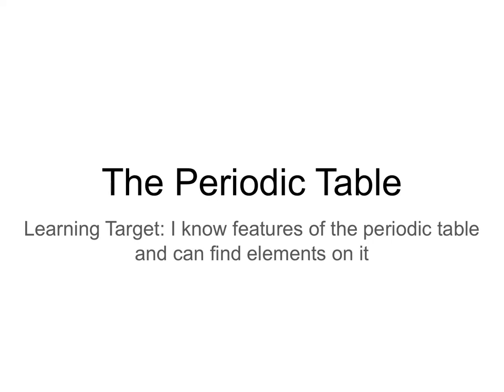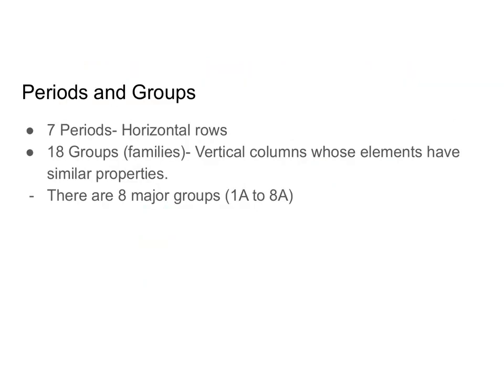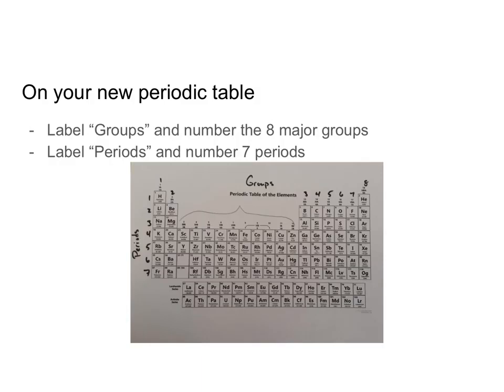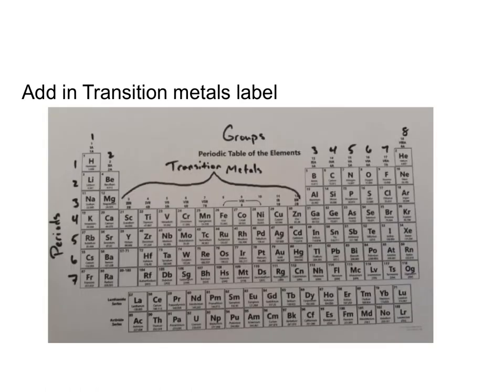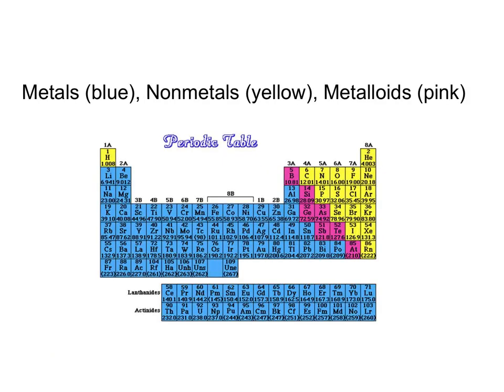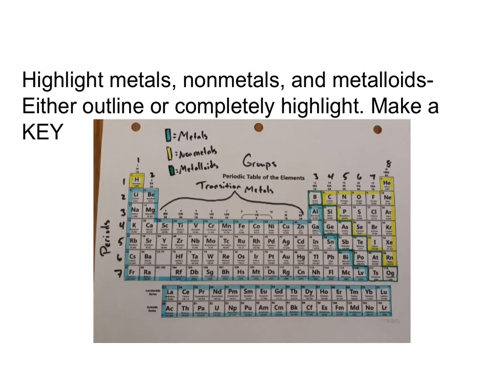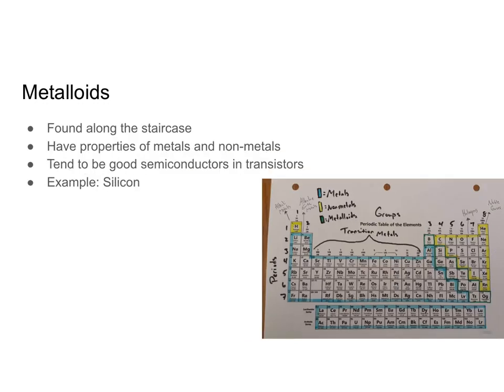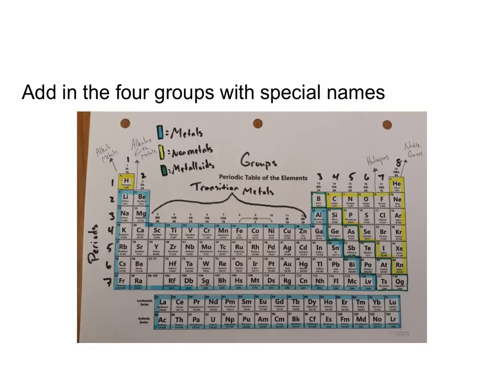6.1.3: Periodic Table Introduction